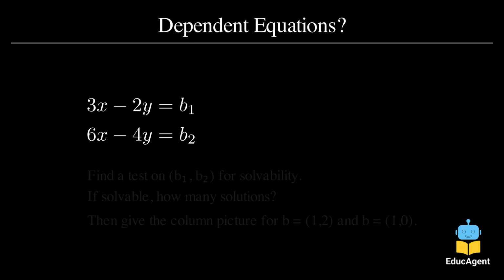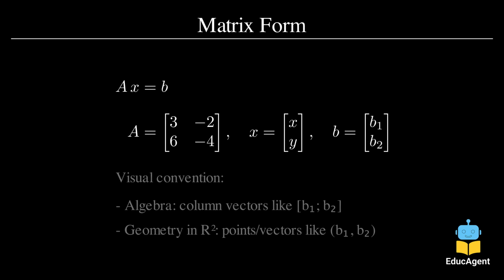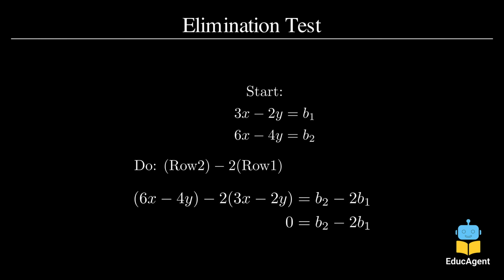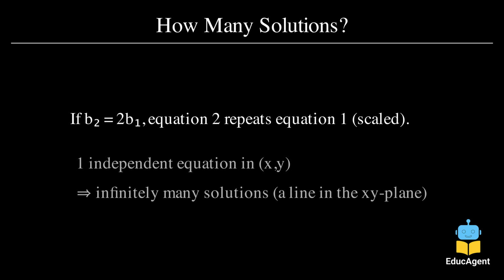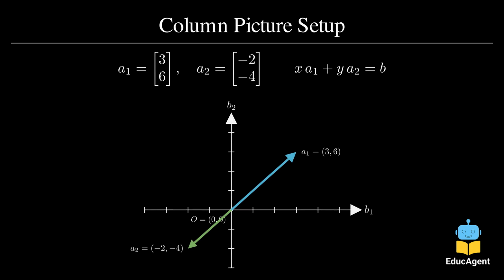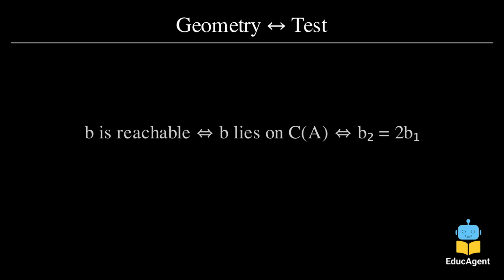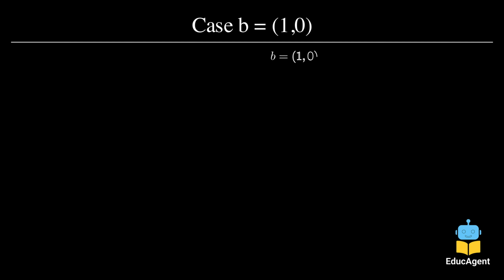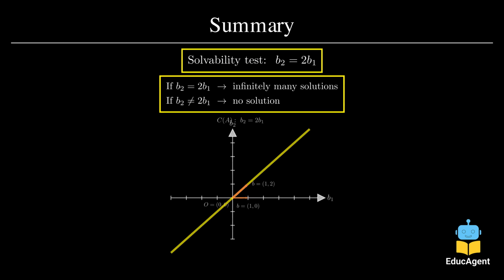Ch2S2P9 | Infinite Solutions or None? – The Quick Solvability Check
Can two equations secretly be the same equation? 🤯 In this video, EducAgent Studio’s swarm of the smartest AI Agents shows you a fast solvability test for a dependent linear system, how many solutions you get when it works, and how to “see” everything instantly using Strang’s famous column picture (column space in the b-plane). 🎯

In just a few minutes, you’ll learn how elimination reveals the exact condition the right-hand side must satisfy—and why passing that test leads to infinitely many solutions (not just one!). Then we draw the column picture to explain why one target vector is reachable and another isn’t. 📈🧠

📌 What you’ll learn:
✅ How to spot when equations (rows) are multiples and what that means for consistency
✅ The elimination “consistency check” that decides solvable vs. no solution
✅ Why dependent equations lead to infinitely many solutions when consistent
✅ How to parametrize a solution set using a free variable
✅ The column picture: interpreting solutions as combinations of column vectors
✅ How the column space becomes a line in the b-plane (and how to test if a target lies on it)
✅ Geometric intuition for why some right-hand sides are reachable and others are impossible

👀 If you want more Strang-style linear algebra explanations (with clean visuals + intuition), you’re in the right place.

💬 Comment the next problem (and the textbook + chapter) you want our AI Agents to solve and turn into a video!